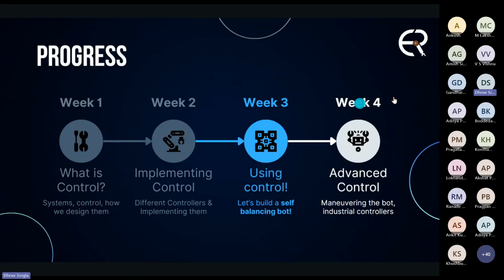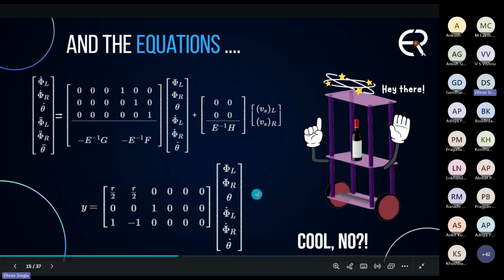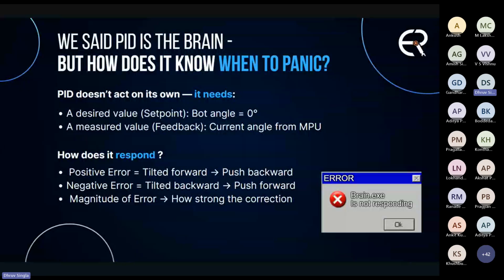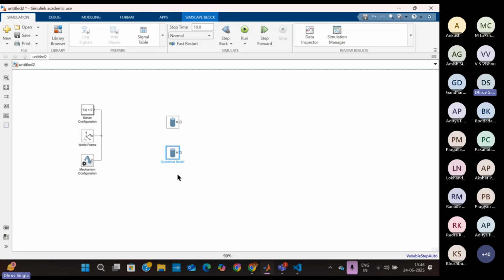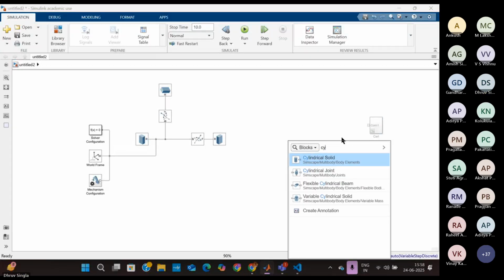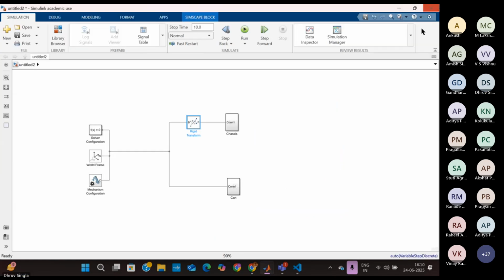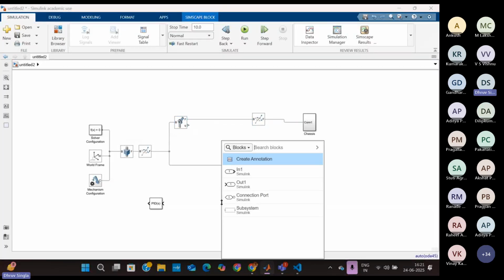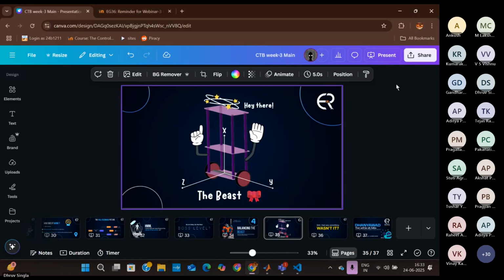Control Theory Bootcamp 2025 | Webinar 3- Self Balancing Bot | Recording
Control Theory Bootcamp – Webinar 3: The Self-Balancing Bot
Welcome to the third session of our Control Theory Bootcamp! In this webinar, we take a deep dive into one of the most exciting applications of control systems — building a self-balancing robot.

What we cover in this session:

* What makes a bot balance?
* Modeling the inverted pendulum system
* Understanding instability and the role of feedback
* Linearizing the equations of motion
* Designing a controller (PID) to stabilize the bot
* Simulink + Simscape implementation of a 2-wheeled bot
* Adding impulse disturbances and testing system robustness